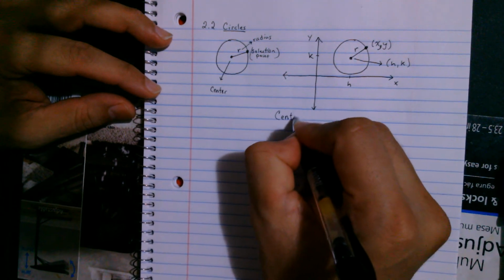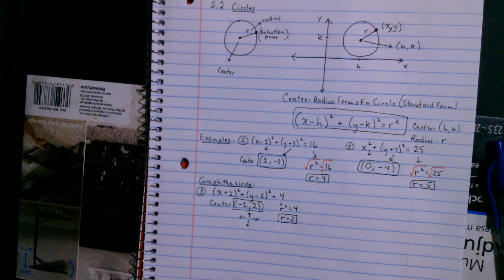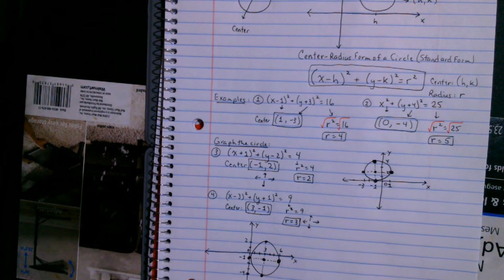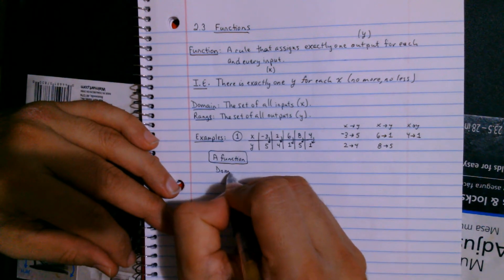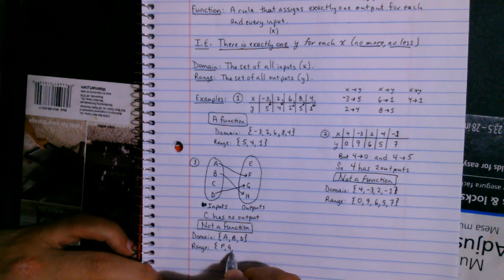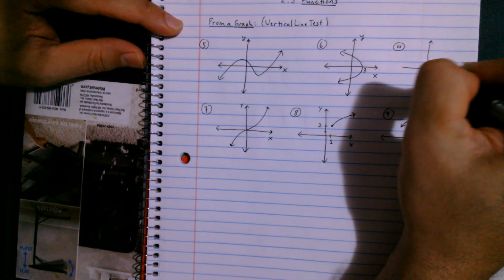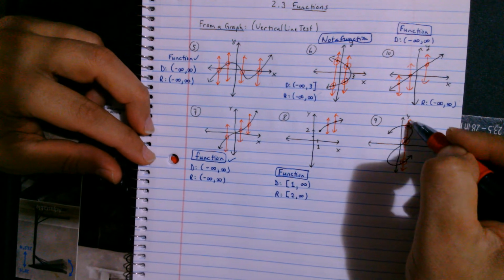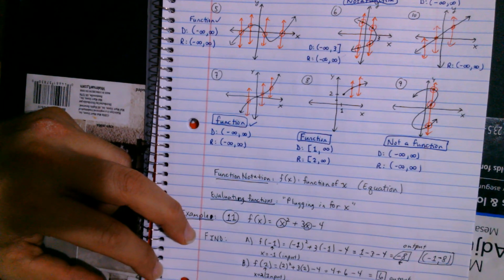College Algebra 2.1 - 2.3 Notes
These are the notes for 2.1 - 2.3 for College Algebra